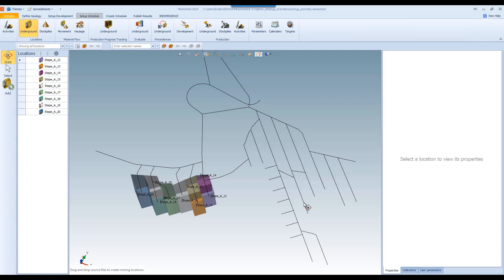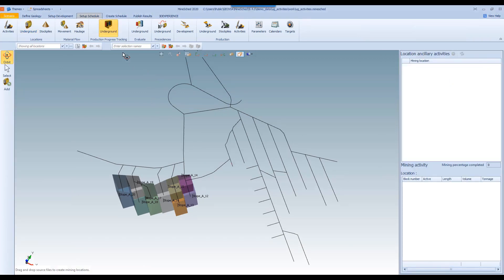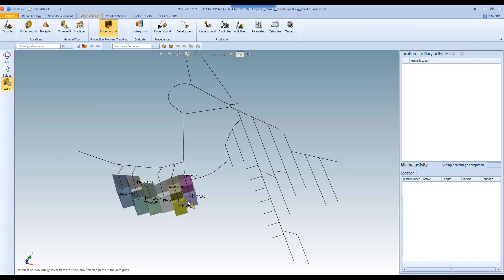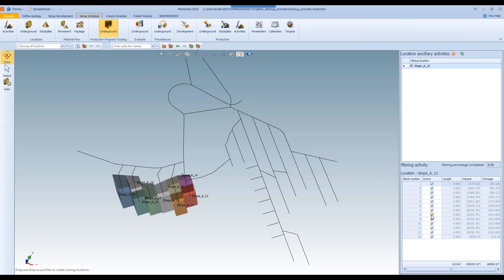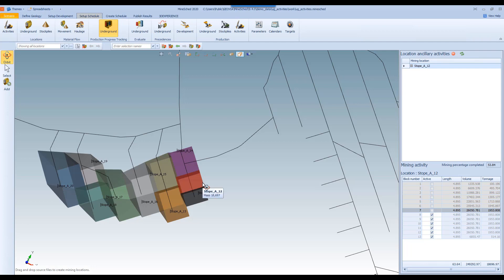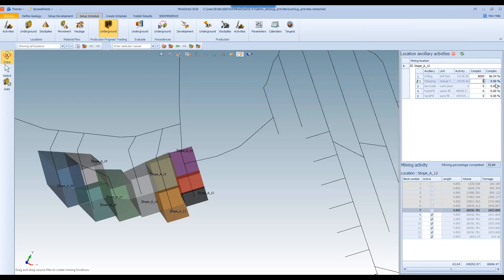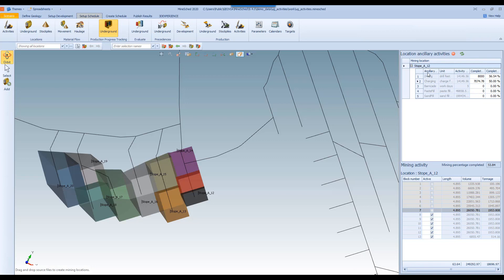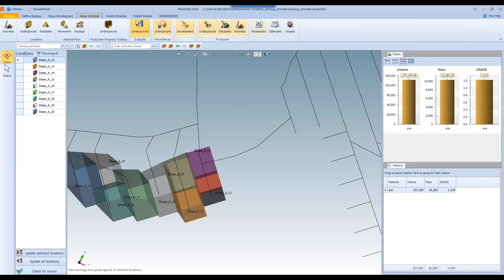MineSched 2020 - Production Tracking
GEOVIA MineSched 2020 presents a fresh new user interface, introduces the ability to publish results to the 3DEXPERIENCE platform with MineSched POWER’BY, and provides the new ability to update the starting point of all development and production activities for underground workflows and more.

MINESCHED POWER´BY
You can now upload the results of a MineSched schedule to the 3DEXPERIENCE platform to analyze and share the schedule data. With report authoring and analytics, users can gain insights and knowledge about the tactical schedule. More importantly, with dashboarding and collaboration, you can share those insights and knowledge with other stakeholders.

DEVELOPMENT PROGRESS TRACKING
Quickly and easily update the starting position of the schedule based on survey results and development reports with the new Development Progress Tracking tab.

INTEGRATION OF SURPAC STOPE SHAPE OPTIMIZER
Mining Locations created as part of the Surpac Stope Shape Optimizer (SSO) can now be directly imported into MineSched via the SDM Model process. To enable this workflow, a new Locations type option has been added to the Location Grouping workflow, and the option to select Stopes is available.

PRODUCTION PROGRESS TRACKING
Quickly and easily update the starting position of the schedule based on survey results and production reports with the new Production Progress Tracking.

USER INTERFACE
On the new MineSched user interface, you can use the ribbon to access the tabs and the commands. In the Ribbon display options list on the title bar.

OTHER ENHANCEMENTS
Additional enhancements or defect fixes that improve work performance include:
• Changes to Location names in Spreadsheet View.
• Changes to Material Movement rules while performing stockpile blending calculations.
• Performance improvements while using the Evaluate Headings process.
• Replace the Spreadsheet tools with a more modern solution.

TO DISCOVER MORE ABOUT GEOVIA